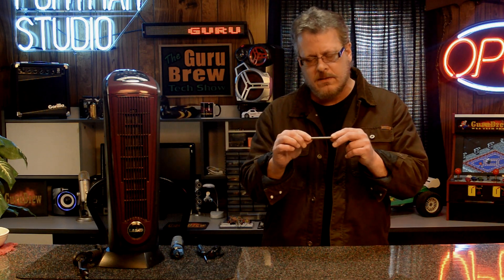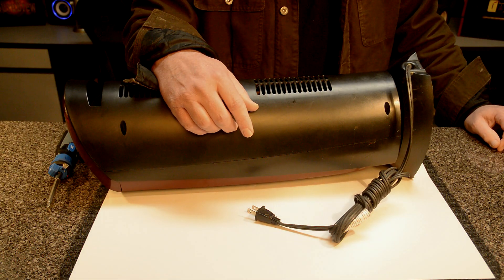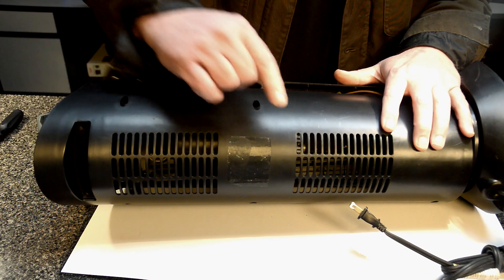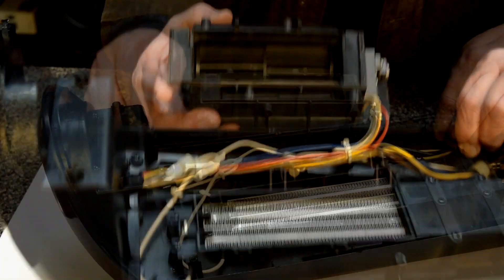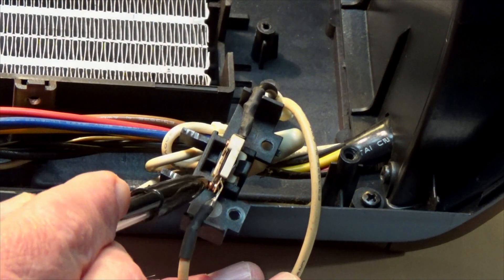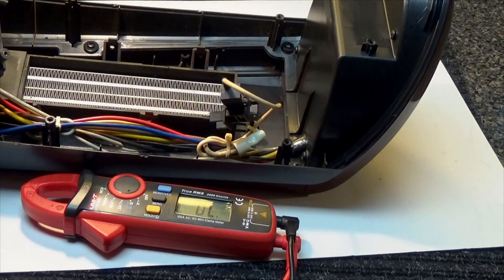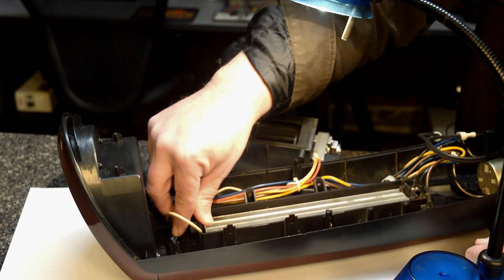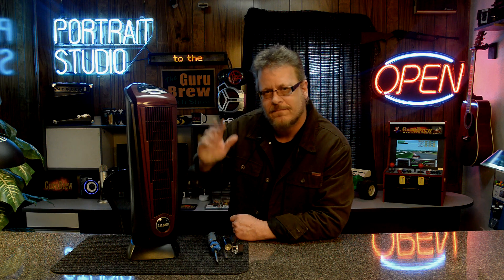Space Heater Maintenance & Cleaning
Winter is almost here! Space heaters work great for heating small rooms but can fail over time especially when you need them. Most of the time it just needs a good cleaning. You can do it yourself with a few tools and time. Just remember to unplug the appliance before starting.

Extra Long Security Bit Set (make sure your pattern needed is included before ordering)

The Guru Brew is a weekly entertainment show that is posted on the internet every Sunday. Join us as we document our techie adventures where something fun and new is always brewing.